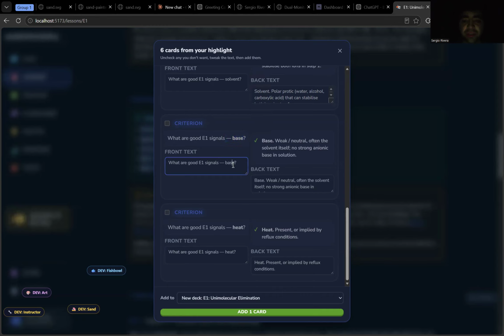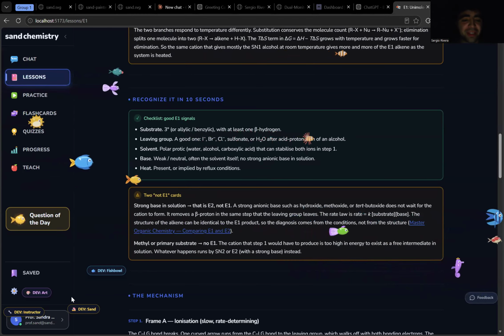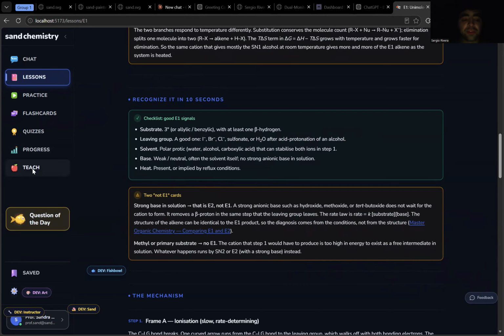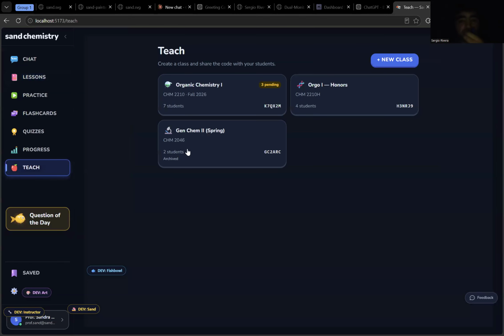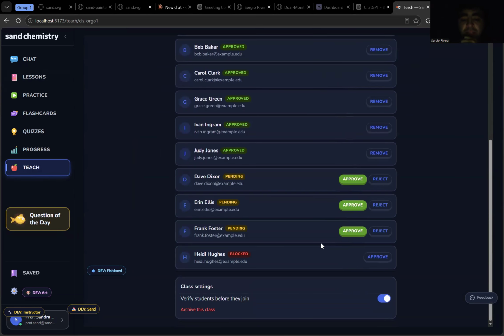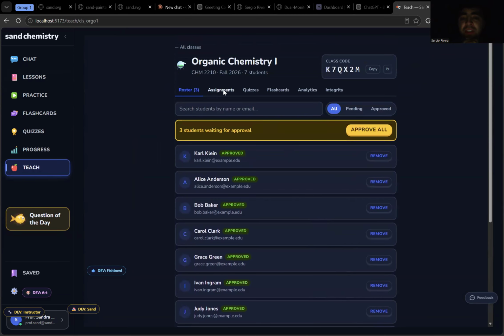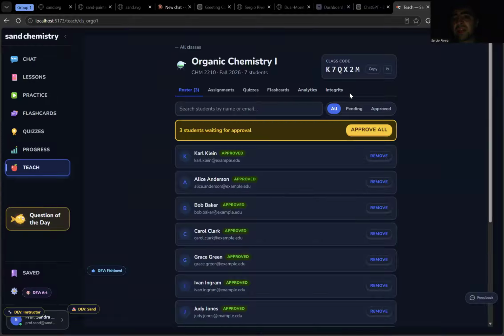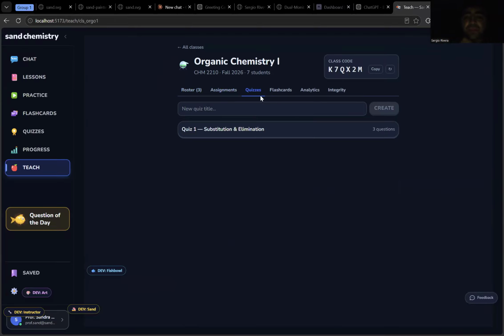Sand Chemistry Technical Demo 2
Sand Chemistry is an organic chemistry app that predicts reactions and shows you the full mechanism, one arrow at a time.

This is a technical demo. I built Sand Chemistry to make Organic Chemistry 1 easier to actually understand. You give it a set of reactants and reagents, it predicts the product, and then it walks through the reaction as a step-by-step mechanism with curly (electron-pushing) arrows drawn directly on the molecular structures.

What you'll see in this demo:
-Lesson improvements
-Lesson goals
-New Class tool

Under the hood:
- Reaction prediction: IBM RXN for Chemistry
- Structure and mechanism rendering: RDKit
- Frontend: React and TypeScript
- Backend: Python, deployed on Railway and Vercel